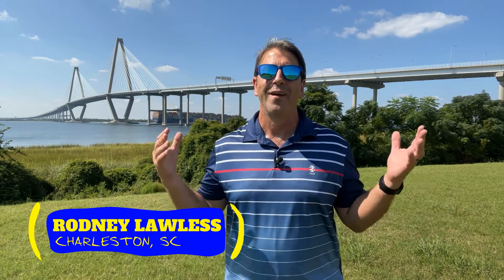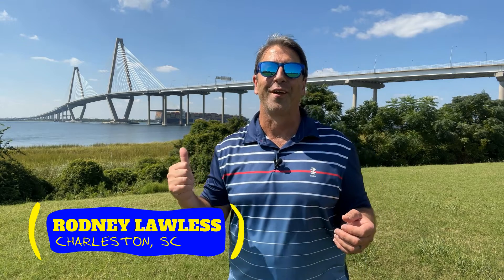AFFORDABLE HOUSING CHARLESTON, SC - 3 THINGS HOME BUYERS CAN DO NOW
1.  Expand your search Radius and Criteria
2. Explore your Financing Options
3. Look for Grants and Gift Fund Options

Rodney & Ellen were high school sweethearts and married in 1991.  A few years later Rodney joined the Air Force and served on active duty until April 2019.  They both entered the real estate world and formed “The Lawless Group” in 2018.  While in the Air Force they moved quite frequently as you can imagine.  They believe that homeownership is the key to building wealth and every family deserves the opportunity.

The Lawless Group @ eXp Realty